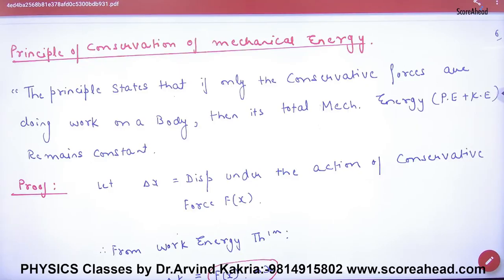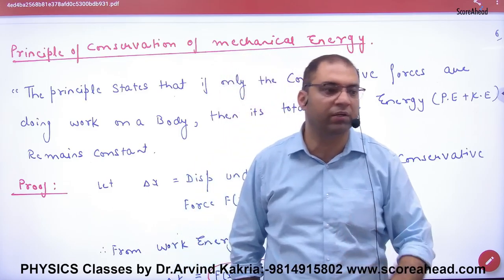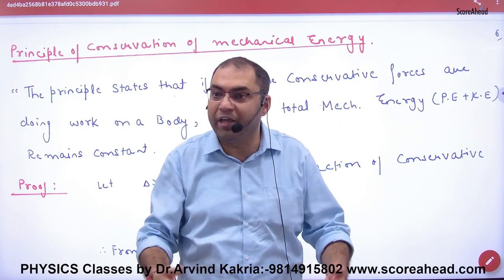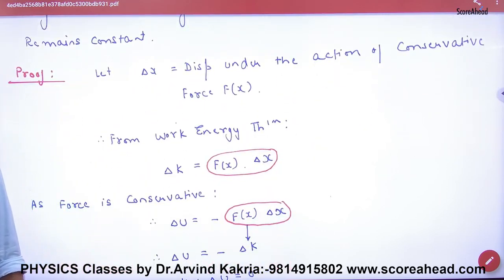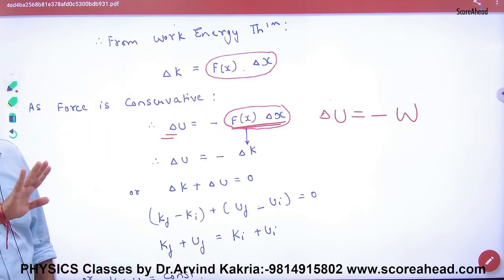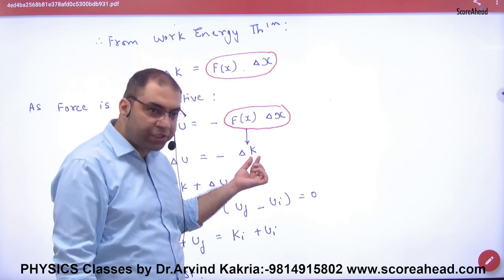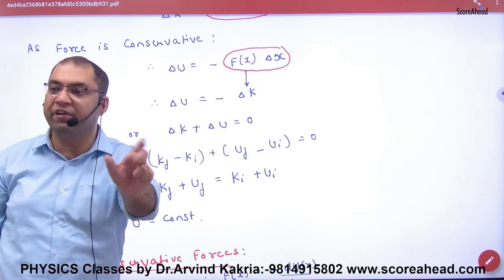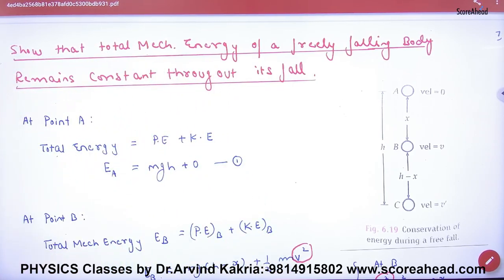124 Principle of conservation of mechanical energy